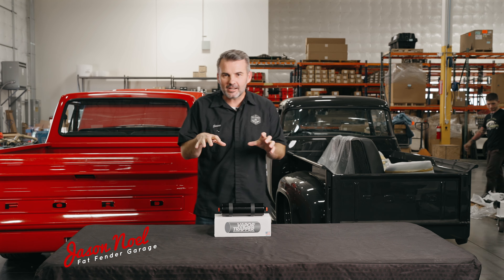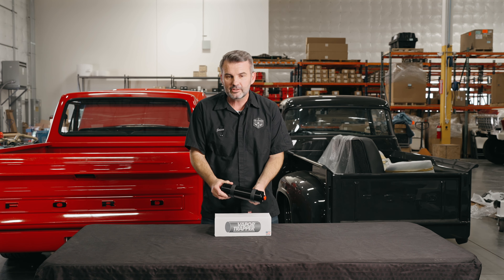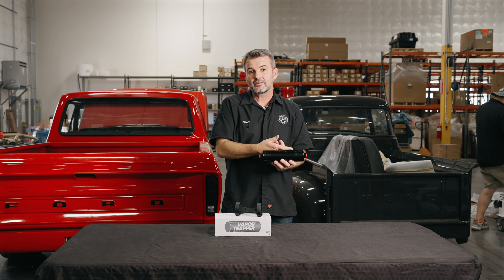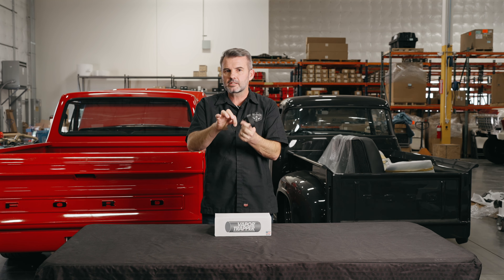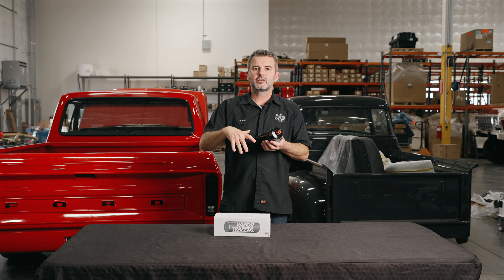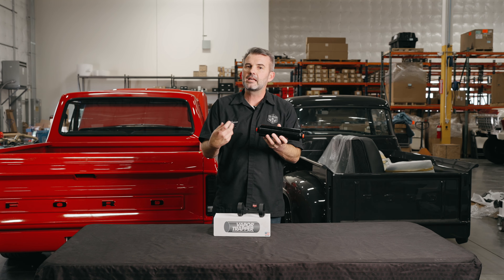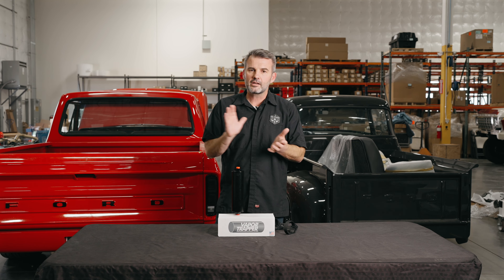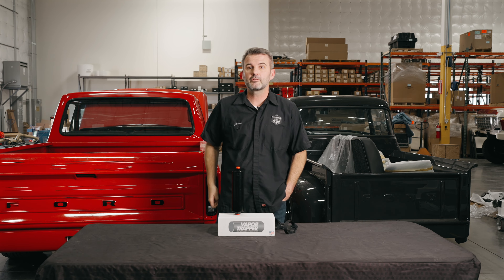How to Get Rid of Gas Smell in Your Classic Truck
Does your vehicle constantly smell like raw gas? Do you hate keeping it in the garage because it makes the whole garage and house smell like gas? The Vapor Trapper is a high-quality billet aluminum charcoal vapor canister specifically designed to reduce/eliminate fuel odors from vehicles in which their fuel tanks vent to atmosphere.

Make sure to follow us on Instagram or Facebook to see the behind-the-scenes on our builds and projects, and subscribe to our channel and hit the little bell icon so you don't miss a video.

Check out our site for hundreds of quality and custom products for classic trucks. Ford, Chevy, GMC, you name it.